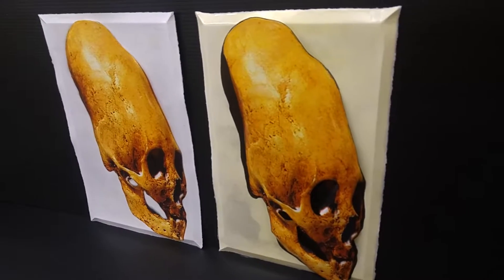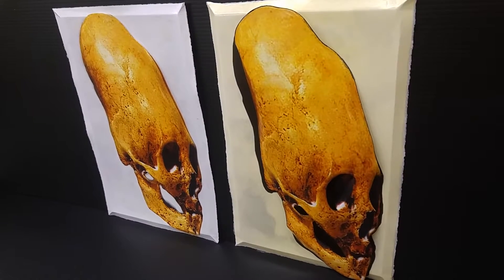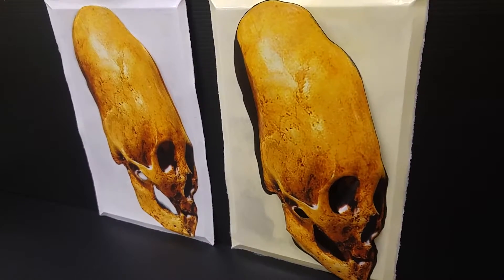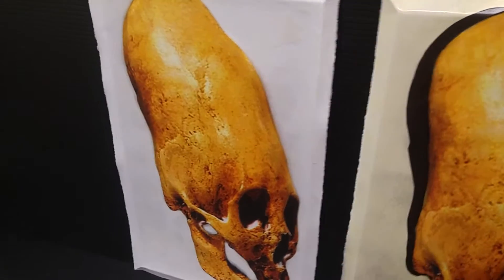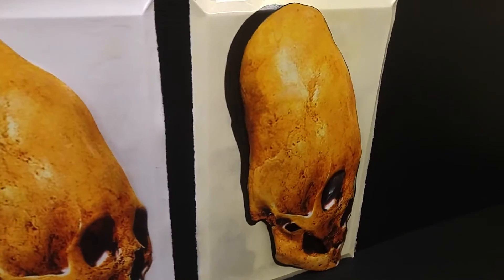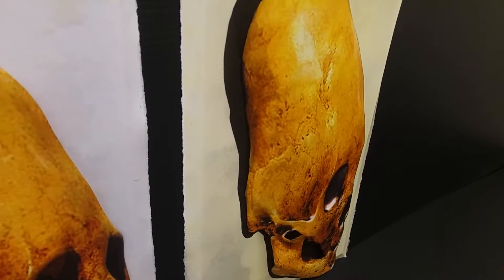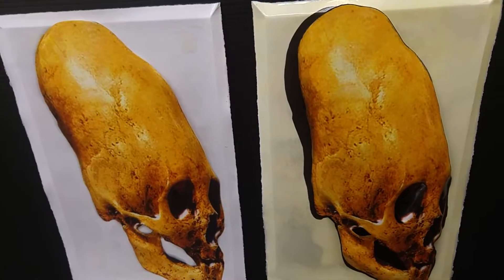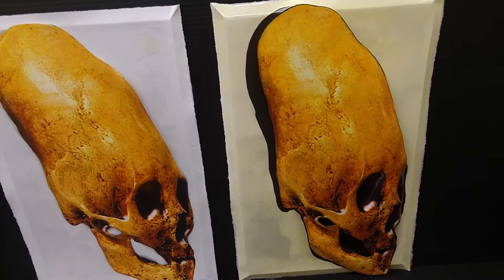Ancient Aliens Skull 💀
3-D posters